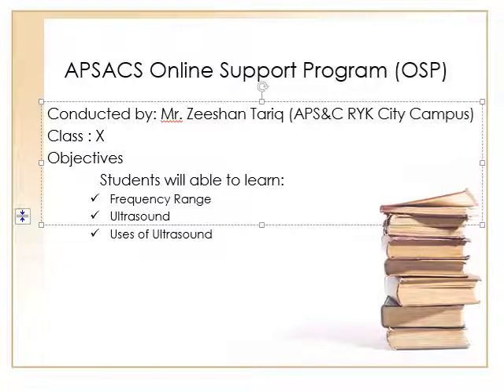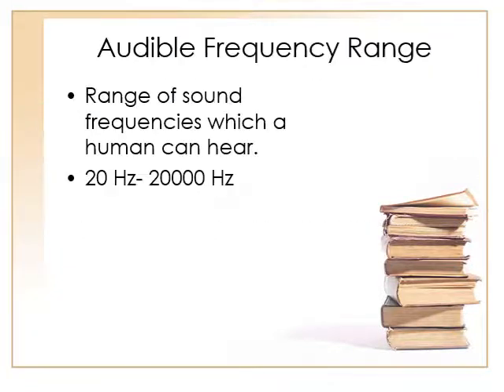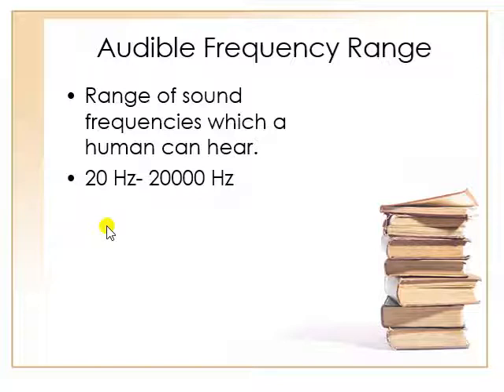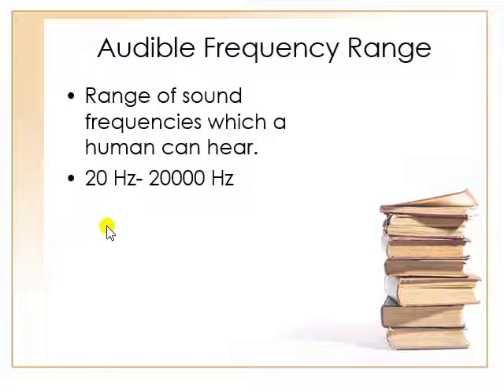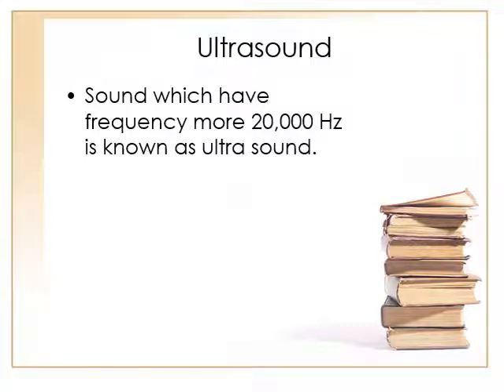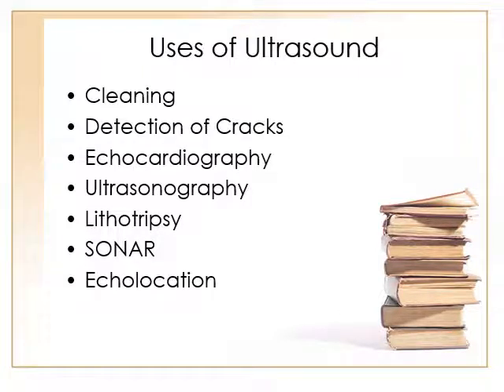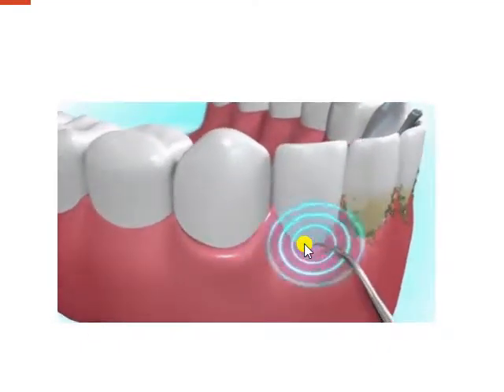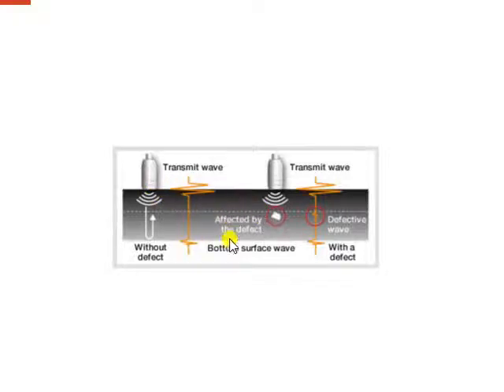Uses of Ultra Sound